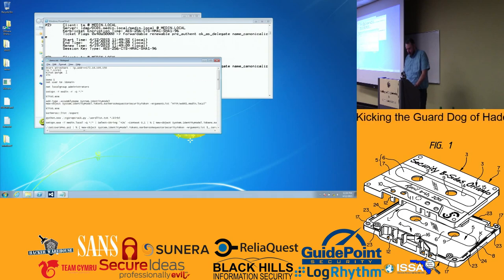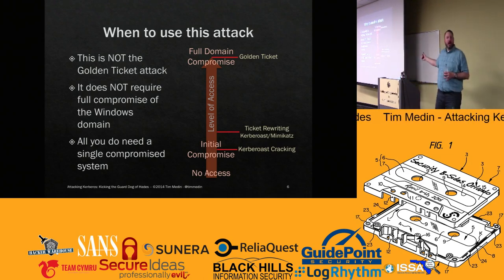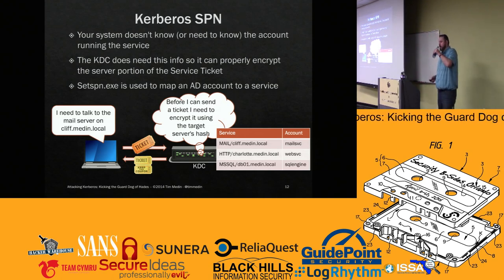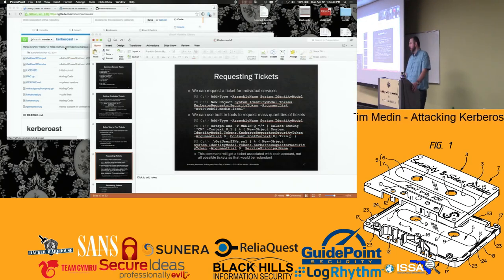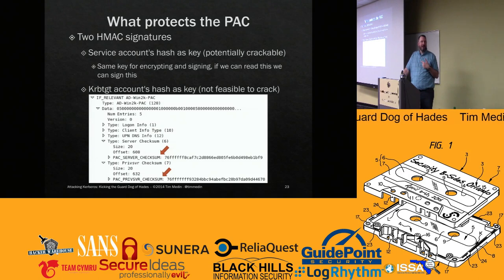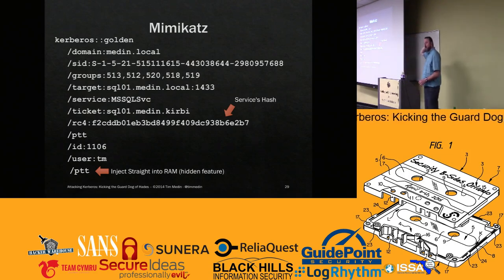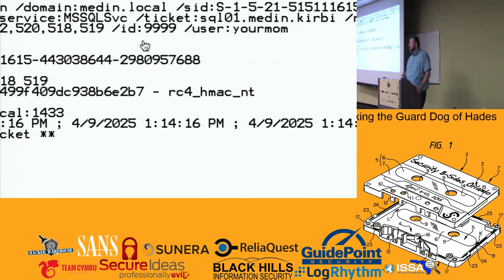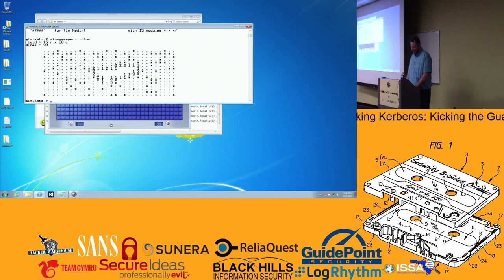Tim Medin - Attacking Kerberos: Kicking the Guard Dog of Hades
Day 2 Track 2

Abstract
Kerberos, besides having three heads and guarding the gates of hell, protects services on Microsoft Windows Domains. Its use is increasing due to the growing number of attacks targeting NTLM authentication. Attacking Kerberos to access Windows resources represents the next generation of attacks on Windows authentication.In this talk Tim will discuss his research on new attacks against Kerberos- including a way to attack the credentials of a remote service without sending traffic to the service as well as rewriting tickets to access systems.He will also examine potential countermeasures against Kerberos attacks with suggestions for mitigating the most common weaknesses in Windows Kerberos deployments.

Bio
Tim is a senior technical analyst at Counter Hack, a company devoted to the development of information security challenges for education, evaluation, and competition, as well as security consulting. Tim is also a Certified Instructor with SANS.

Tim dislikes pants.